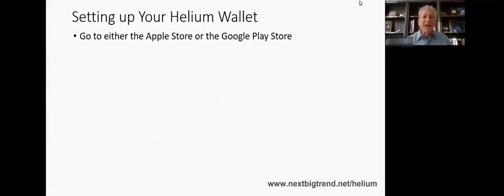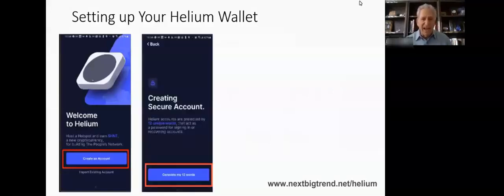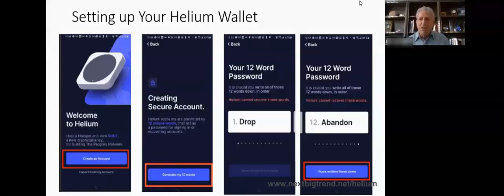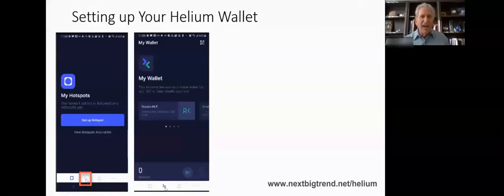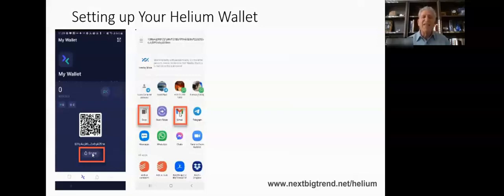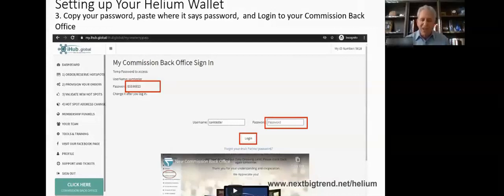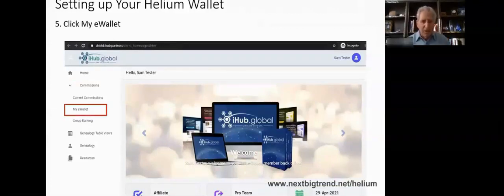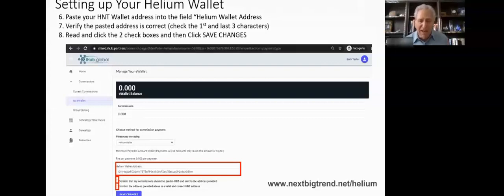HELIUM HOTSPOT AT IHUB GLOBAL - HOW TO SET UP HELIUM WALLET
iHub Global 2.0 is here now. It's FREE to join TODAY - Yes today you can get a free helium hotspot and start mining helium for zero cost.

'I Would Rather Have 1% of 100 Peoples Efforts Than 100% of My Own' - John Paul Getty

We've all used wifi and cellular/mobile data.

Every day we connect to the internet, but it's not just people.

The internet of things connects to its own internet, and the data plans can be expensive.

The Helium Network is the people's network, and iHub Global has taken this to a new level.

All about iHub Global ...

✅Join for FREE - Get your OWN PAGE to Promote! ​

✅FUNNELS & TOOLS AVAILABLE TO PROMOTE! ​

✅FREE TRAINING ON ALL THINGS IHUB AND TRAFFIC! ​

​✅JOIN US IN OUR SOFT LAUNCH TODAY